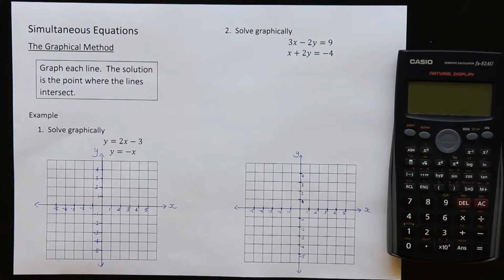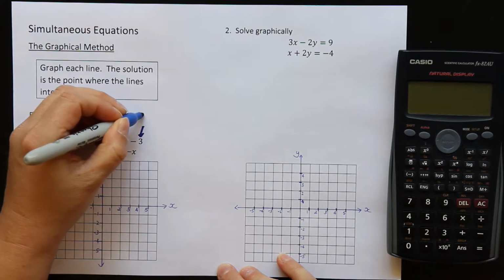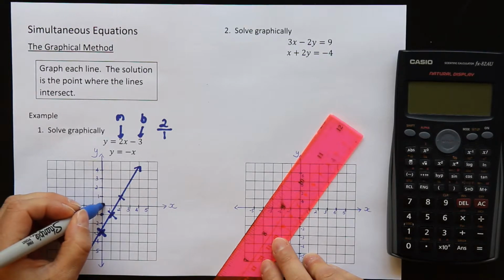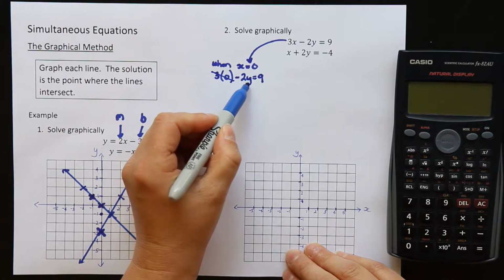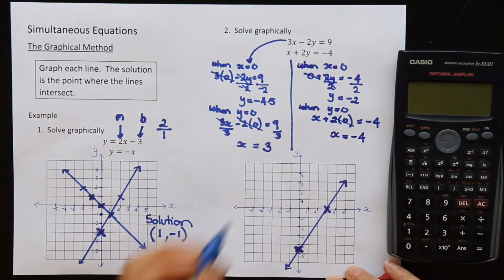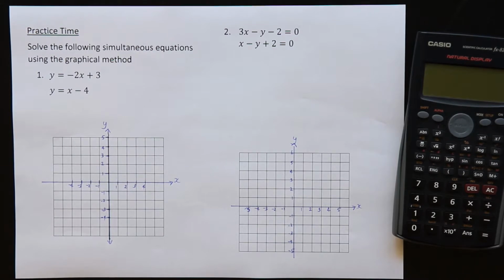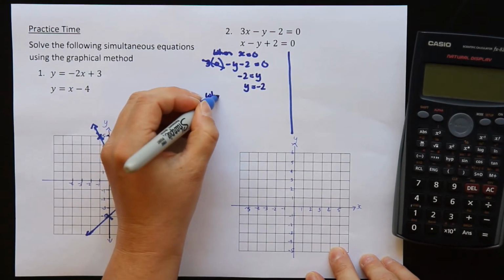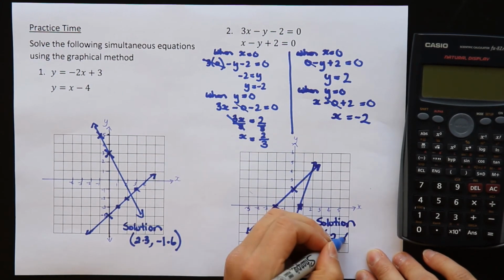Simultaneous Equatuions part 1 - Graphical solving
in this video jo shows you how to solve Simultaneous Equatuions using graphing method